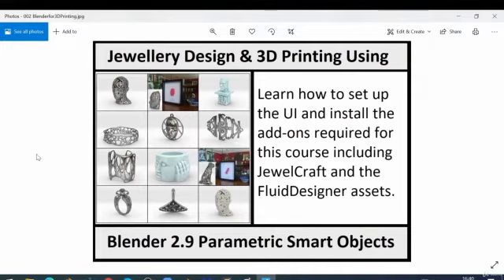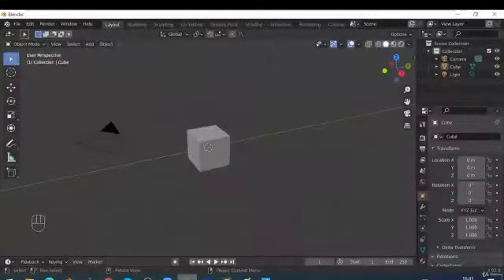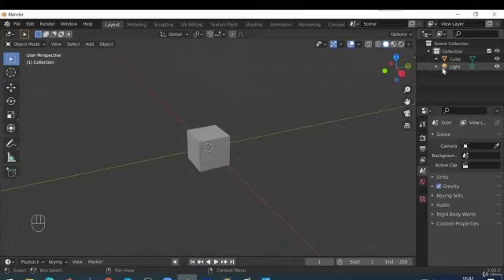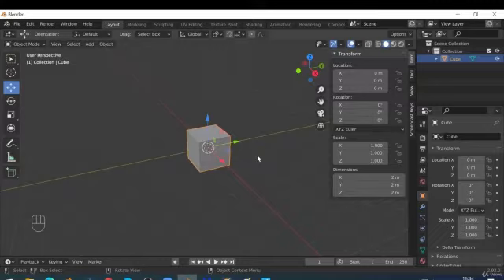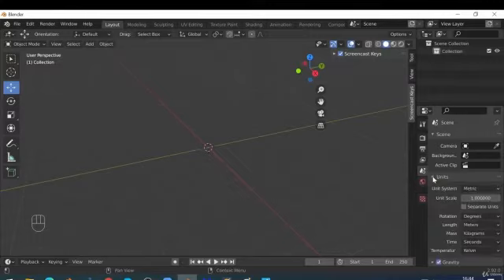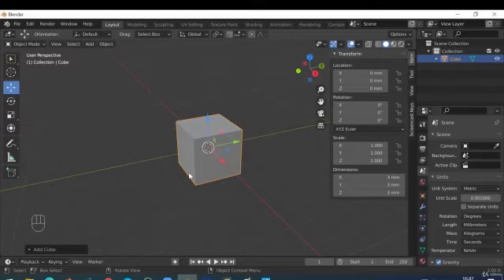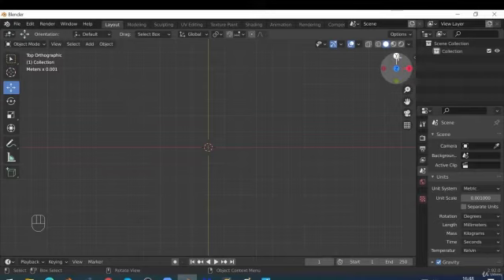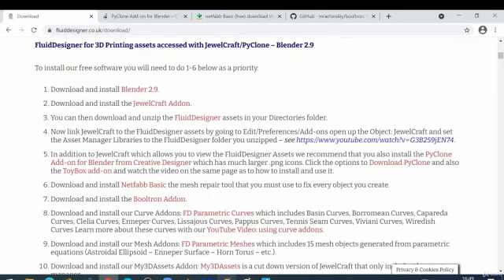11 - Jewellery Design Using Blender 2 9 Objects part 1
شكرا  على دعمكم للقنات بالاشتراك وتفعيل جرس
التنبيهات ليصلكم كل جديد